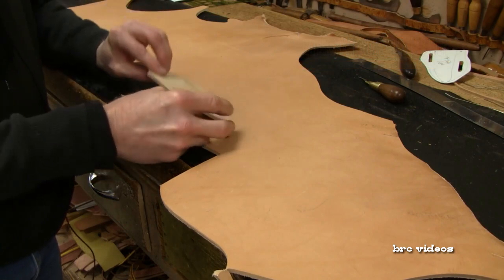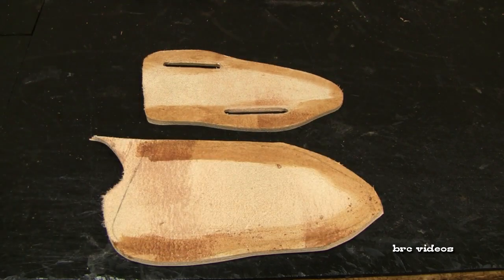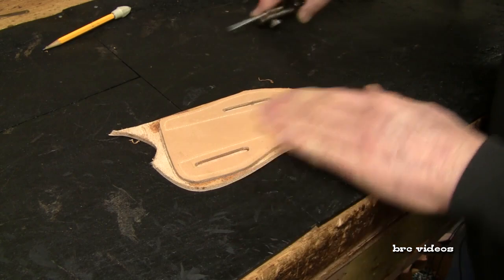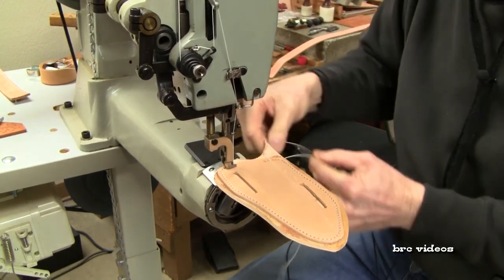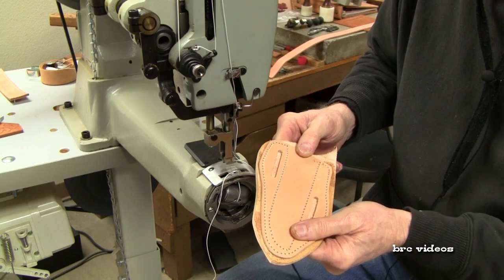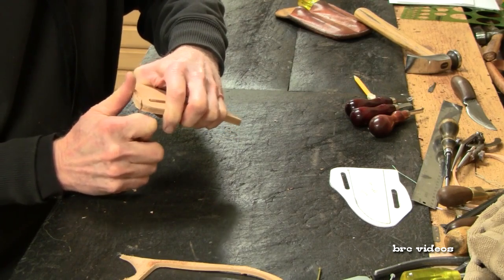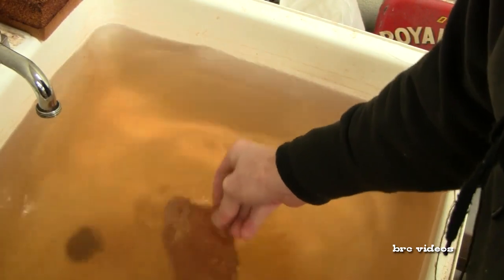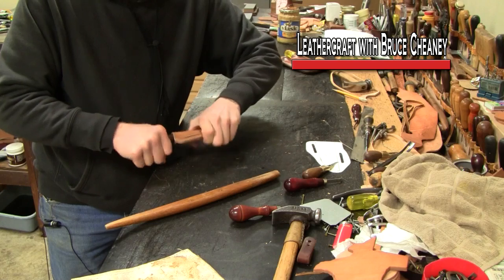Leather Working ✔ How to make leather knife sheaths - Session 2 - Leathercraft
Leather Working Tutorial. Leather working tools and leather for making your own handmade knife sheaths. Knife Blade Review and Knife Sheath Making Tutorial. Gluing and sewing handmade leather knife sheath. Leathercraft and leather working tutorial showing you how to make your own handmade knife sheath that will work for pocket knives and hunting knives.
Natural Strap Leather Chahin Side

C.S. Osborne Carving Handle with 5 Blades K-462 Leather Work Tool

Weaver Leather Supply Hardwood Handle Round Knife for Leather Working/Crafting Steel

Video Chapters
0:00  How to Make Leather Knife Sheaths part 2
0:45  Marking the sheath lining material out
2:24  Gluing the lining
4:00  Cutting the stitch groove
5:14  A look at the leather sewing machine
5:49  Sewing a piece of practice leather
6:14  Starting to sew the sheath
9:37  Finished sewing the sheath
10:08 Cutting the slots out
11:22 Trimming the lining off of the bottom
12:31 Edging the leather
14:42 Wetting the knife sheath
14:54 Rubbing the edges to smooth the leather
16:00 Shaping the leather knife sheath

Article and Video by
Bruce Cheaney
Gainesville, Texas.
More leather working and leathercraft videos.

Thanks you again for watching my YouTube How to tutorials Bruce